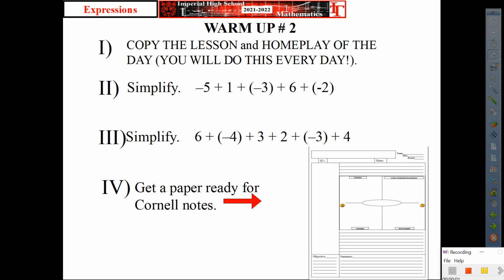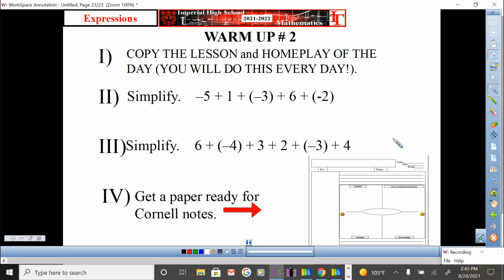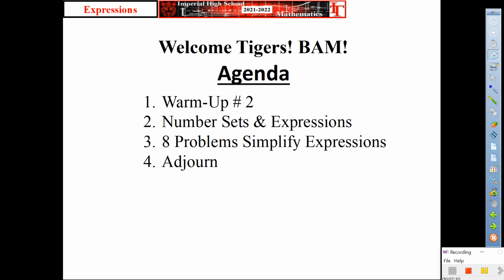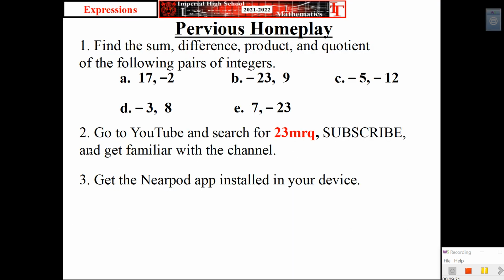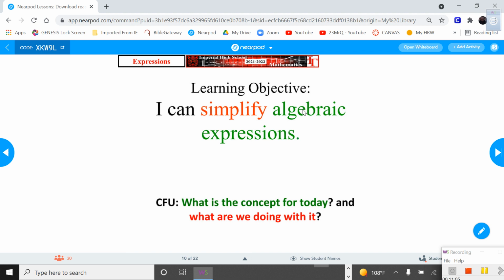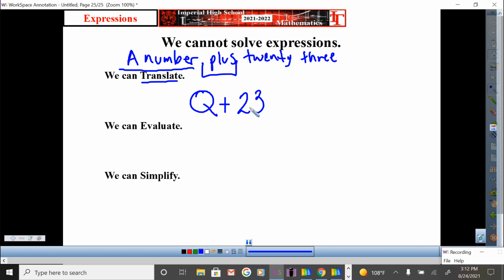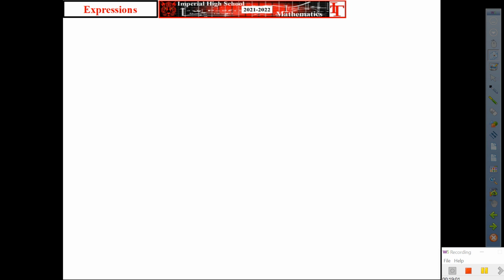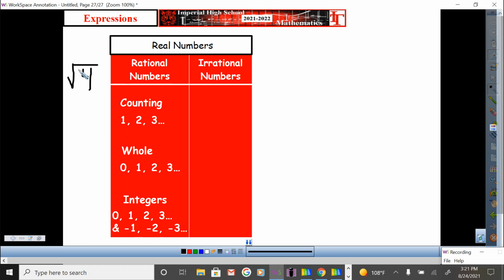Mr. Q's Intro to Number Sets & Expressions